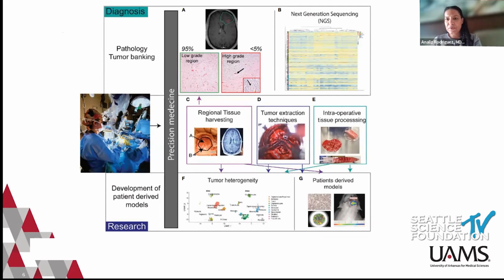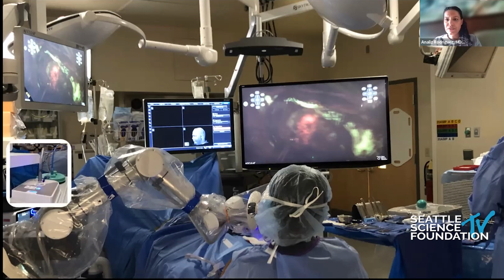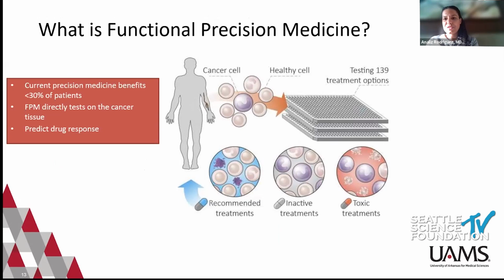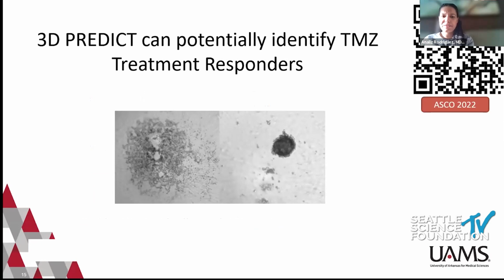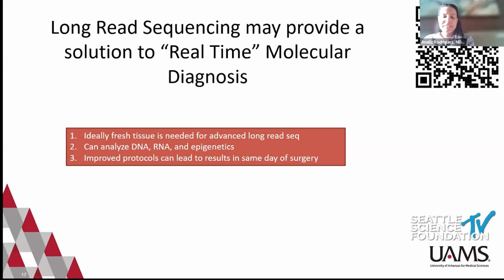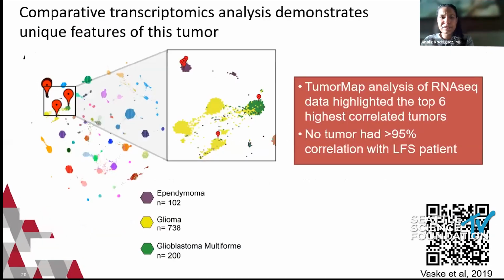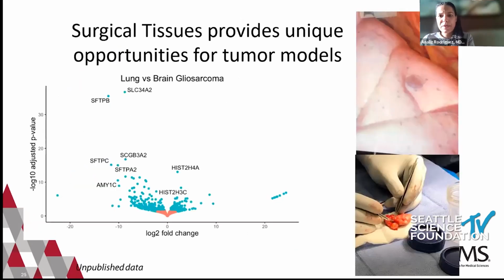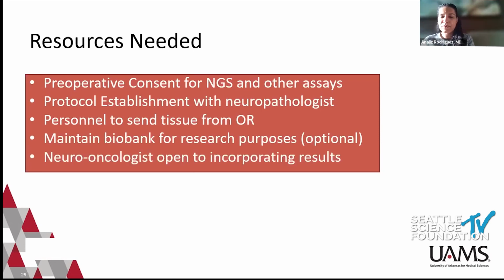Advanced Preclinical Brain Tumor Models : Role of the Neurosurgeon - Analiz Rodriguez, M.D. , PhD